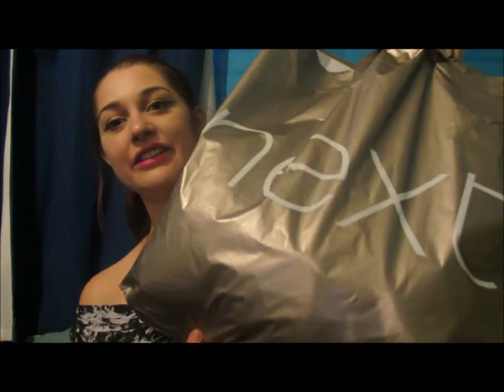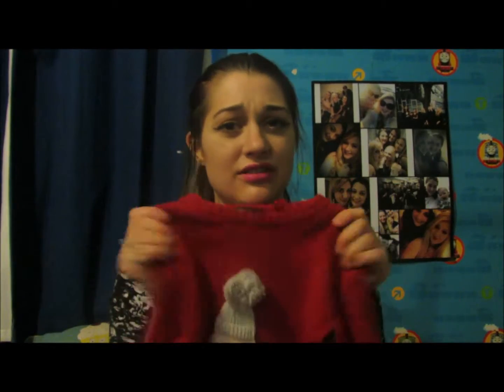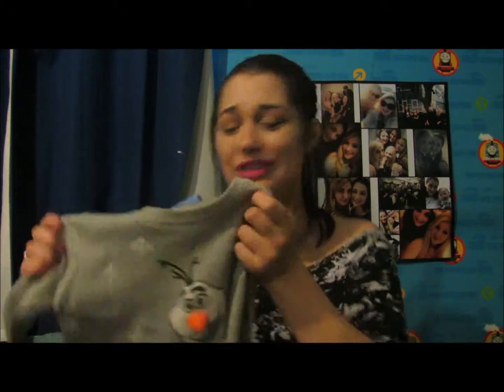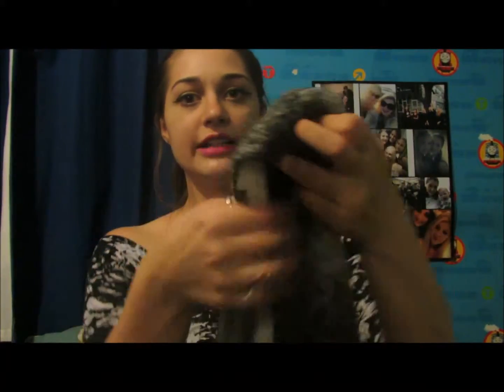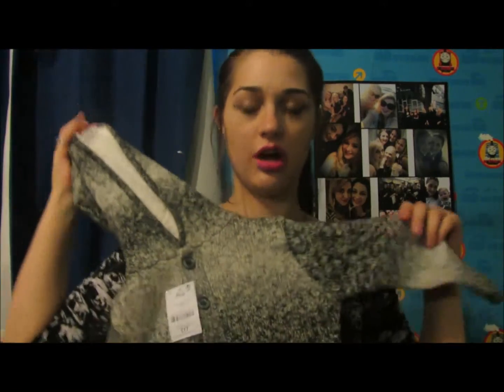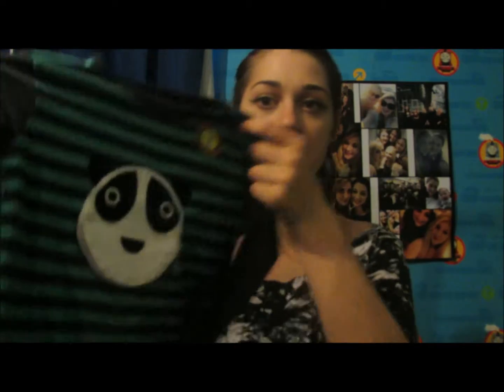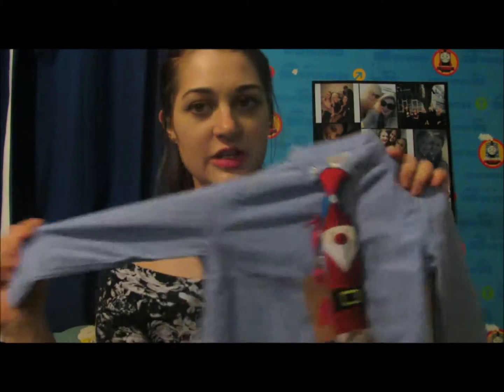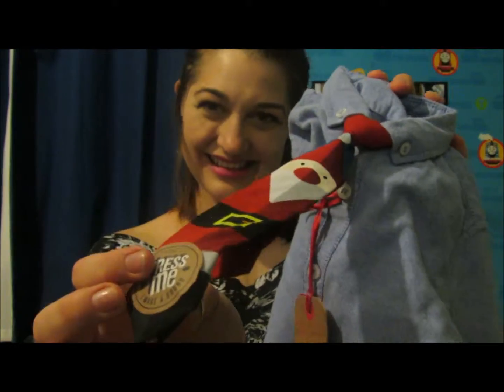Next Haul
A little selection of all the toddler-sized goodies I picked up from Next.

Facebook: Fun Fashion and Things
Bloglovin: Fun Fashion and Things